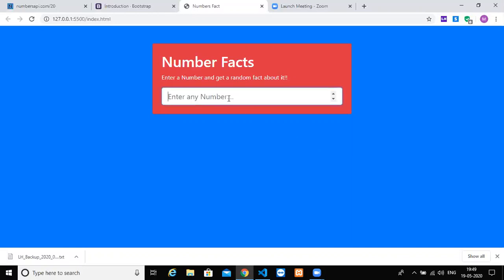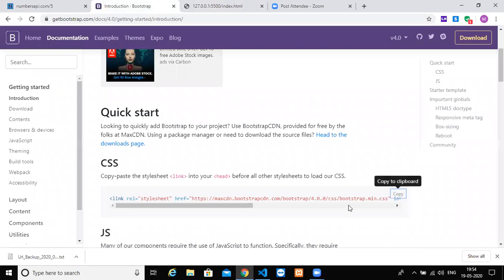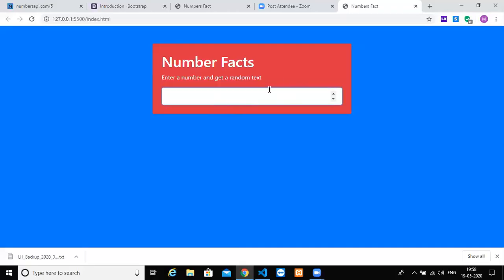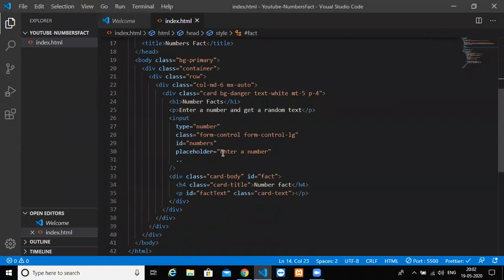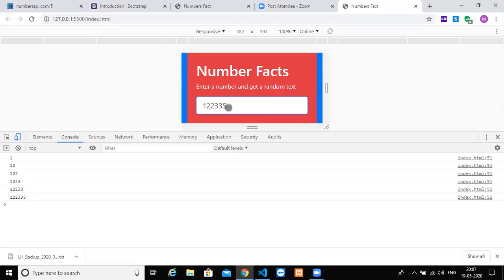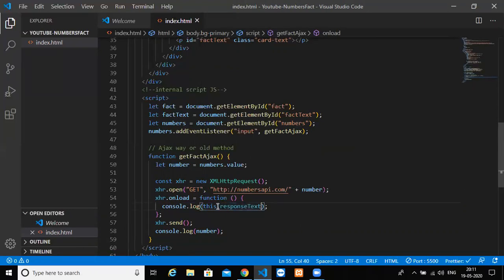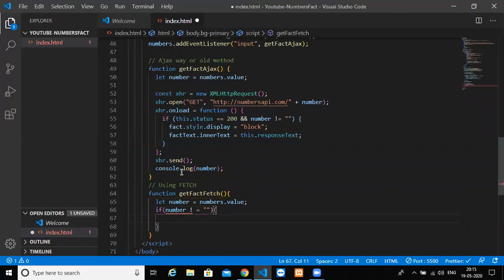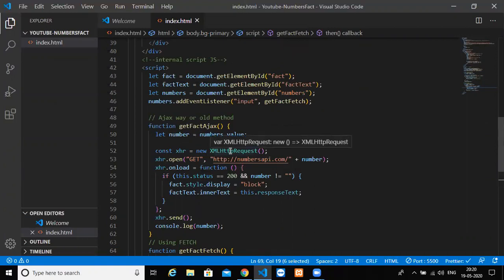Learn Ajax & Fetch in VanillaJS | JavaScript for Beginners | MicroDegree